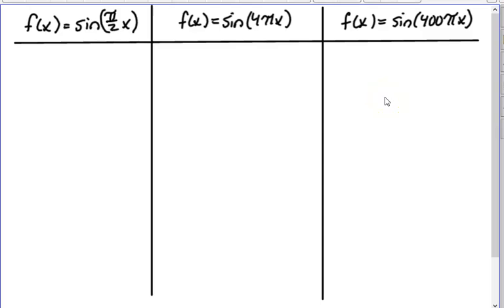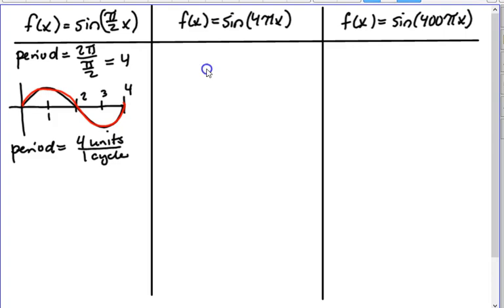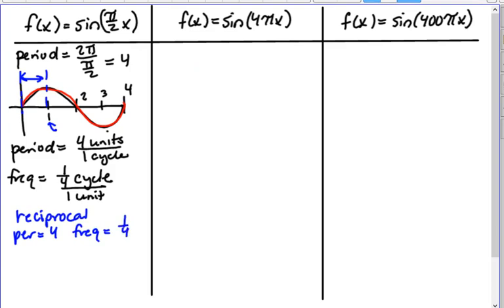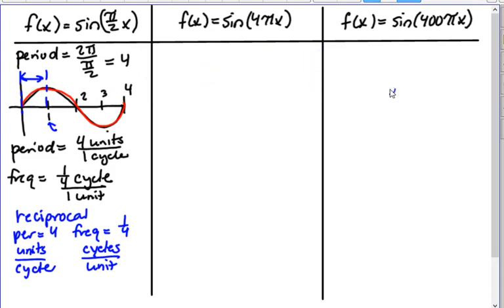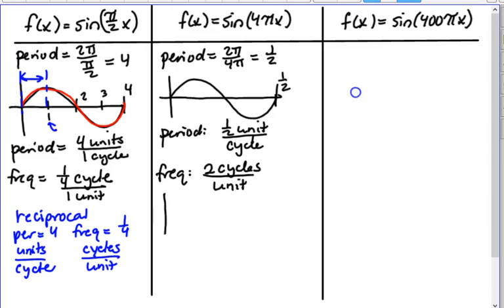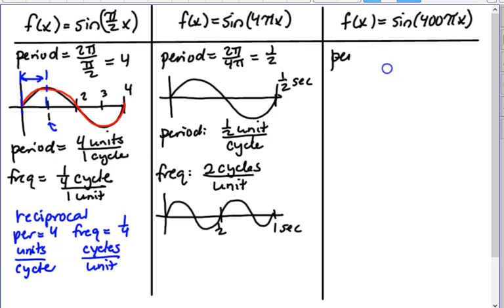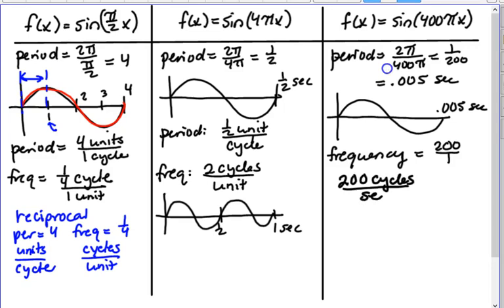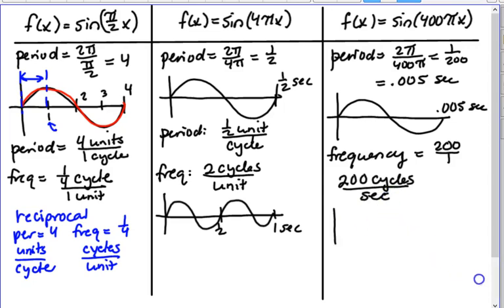SF What is frequency